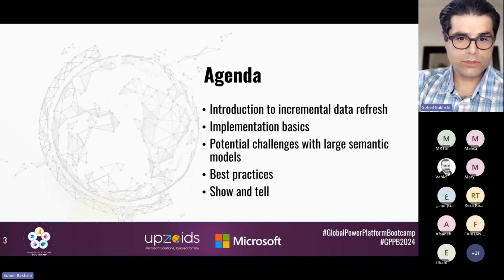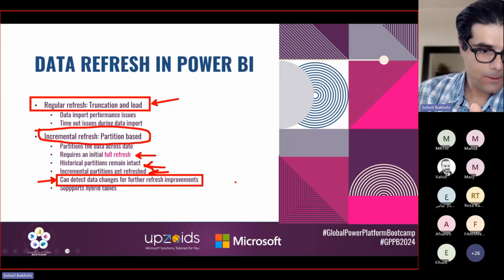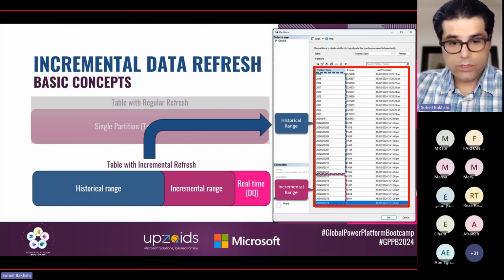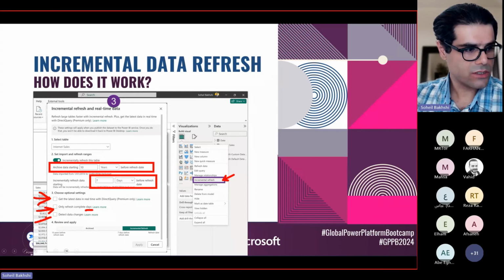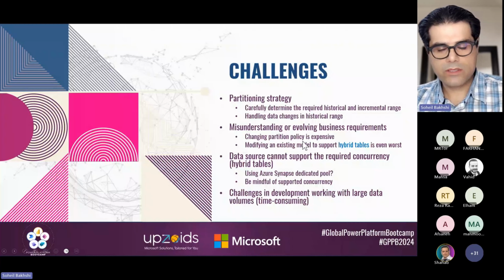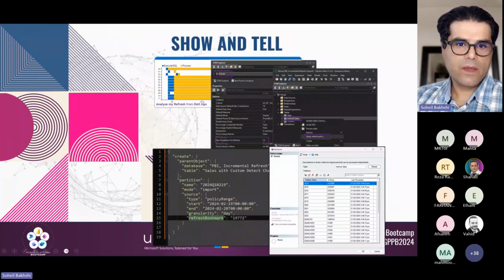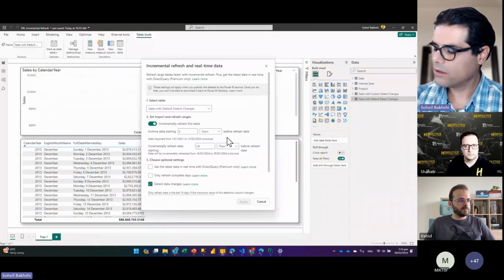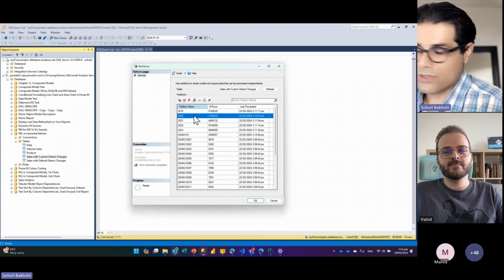Global Power Platform Bootcamp 2024, Incremental Refresh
In this session from the Power Platform Bootcamp 2024, hosted by Vahid Doostimajd, I explore the intricacies of Incremental Data Refresh for Power BI Semantic Models. We begin with an introduction to incremental data refresh, its significance for handling large semantic models and then move on to the essentials of implementation. I discuss the challenges often faced with large models and share proven best practices to overcome them. The session concludes with real-world examples of how these strategies can be brought to life.

This video is ideal for anyone in the BI field, whether you're just starting or looking to deepen your Power BI expertise.

Chapters:

00:05 Introduction
00:13 Agenda
01:33 Understanding data refresh in Power BI
07:49 Incremental refresh in Power BI - Basic concepts
12:50 Implementing incremental refresh in Power BI Desktop
17:01 Challenges of incremental data refresh in Power BI
23:54 Incremental refresh best practices
26:07 Show and tell
34:29 Quiz!

I've also penned a blog post on this topic for those who prefer reading or want to dive deeper

Purchase my book "Expert Data Modeling with Power BI, 2'nd Edition"